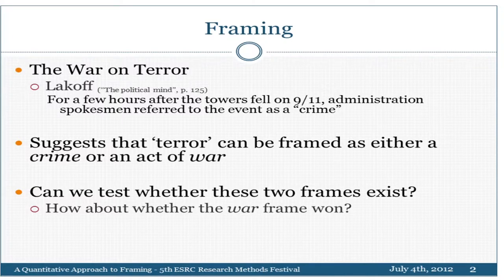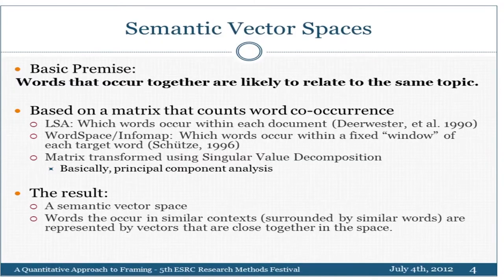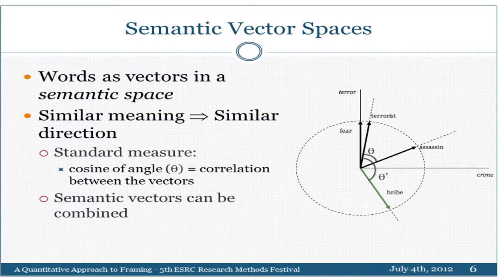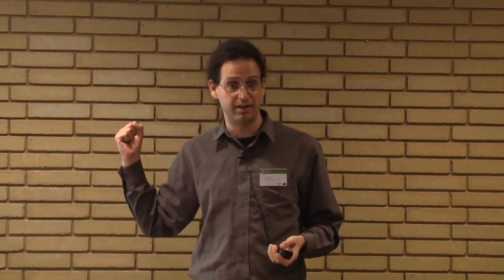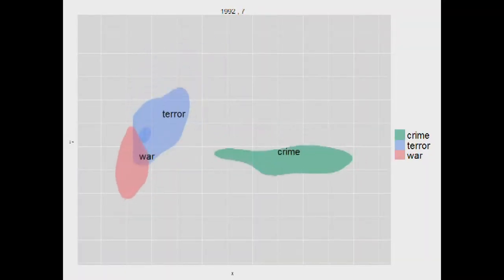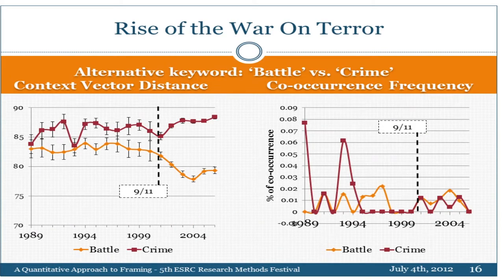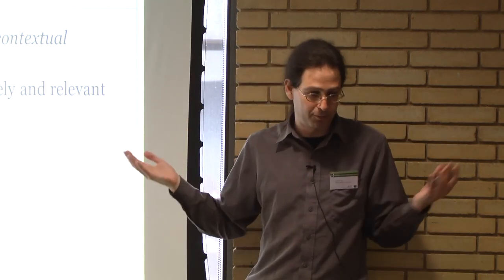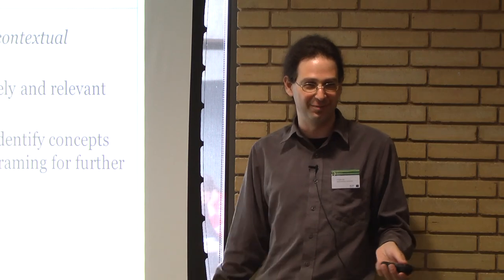A quantitative approach to framing in political speech by Dr Eyal Sagi